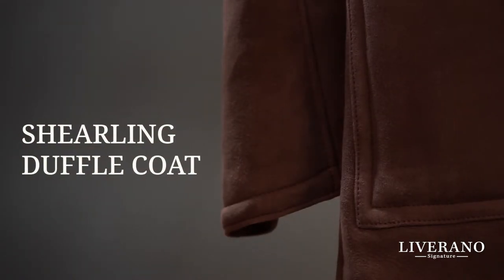Shearling Duffle Coat commented by Liverano's Creative Director Taka Osaki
A shearling coat is the best way to keep warm on piercingly cold winter days. Ours is inspired by the old Montgomery model from the British Army, but instead of using wool, we chose shearling, which is a more precious material, has better insulating properties and is lighter.